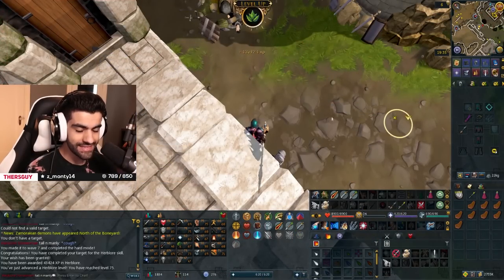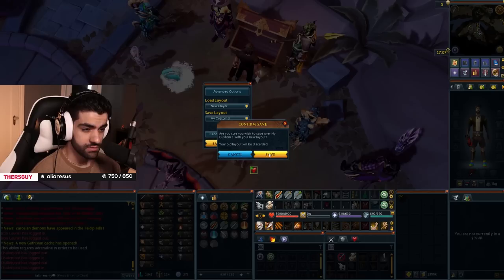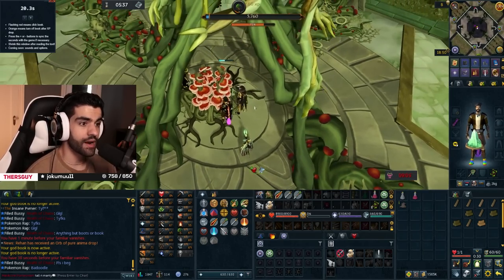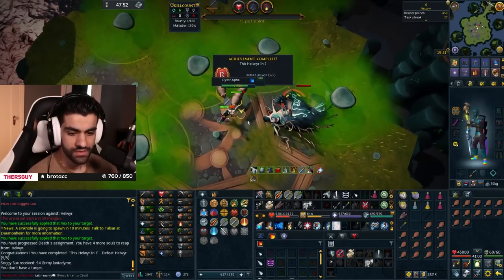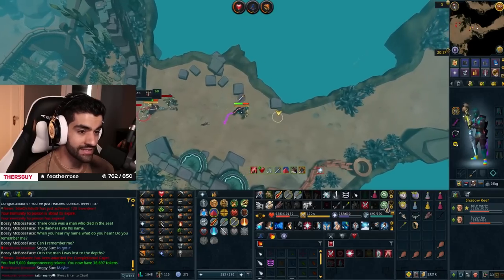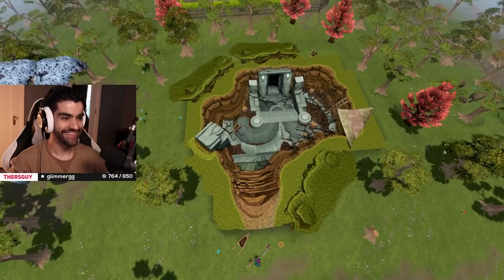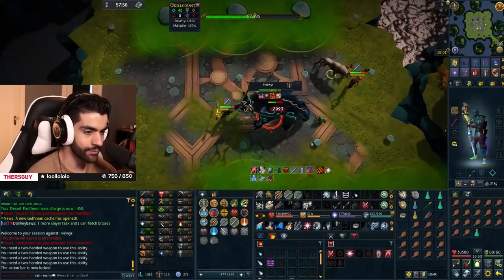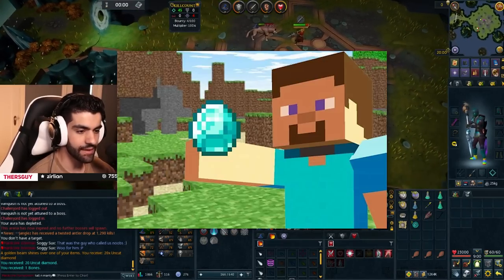It's Time for our First "Real" Bossing (Hcim)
Outtro music by Likxz